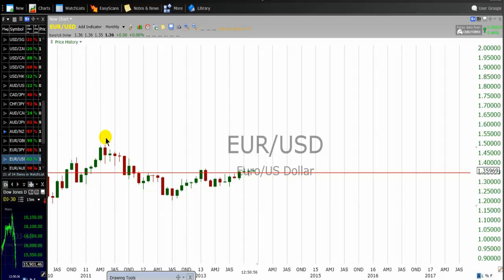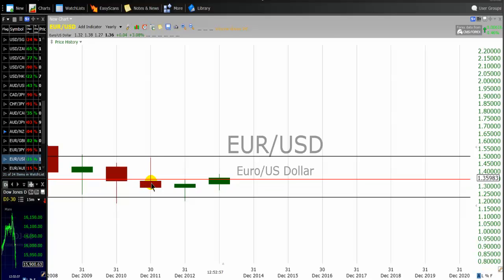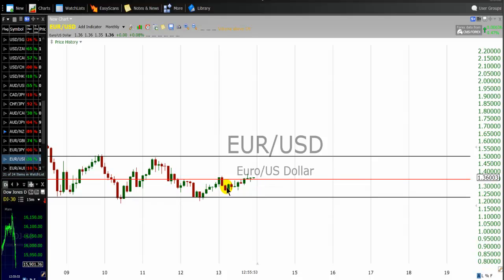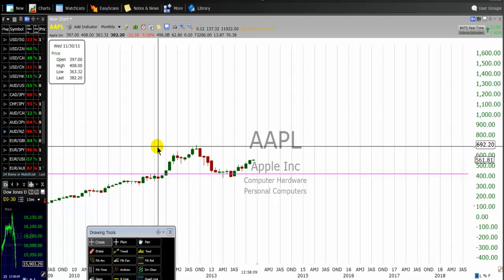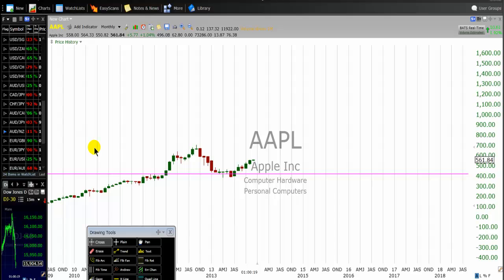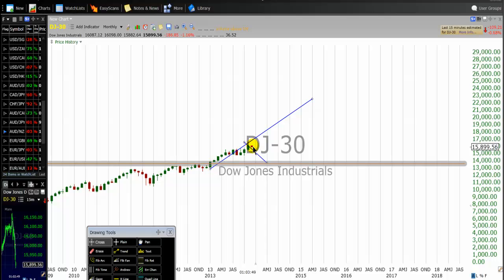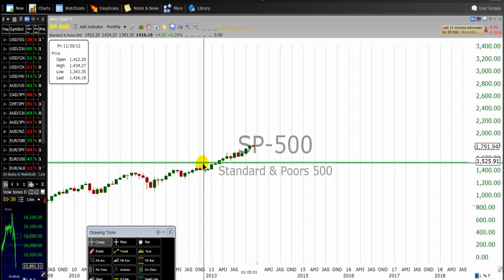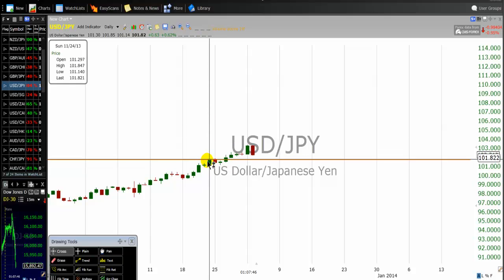First Step Mastering High Probability Trade Signals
Know how to detect and recognize clearly a high probability trade setup without guessing it.  The first step to achieve a profitable trade is to find a valid setup.